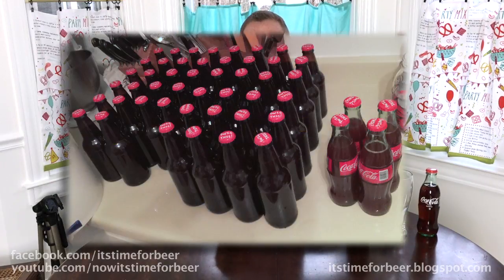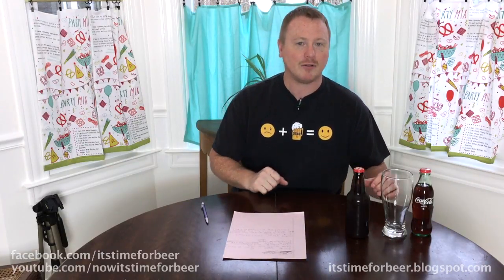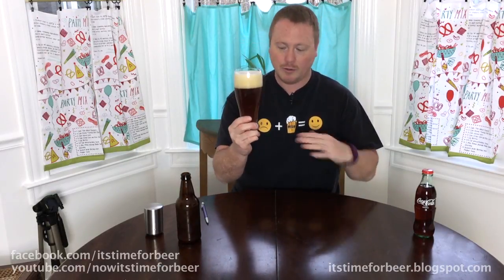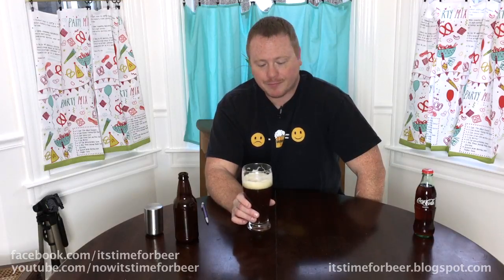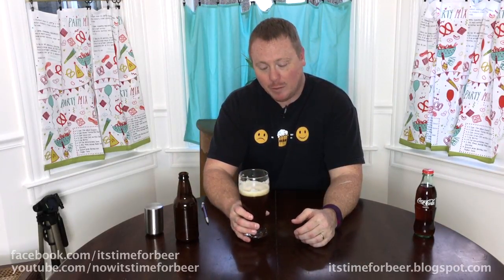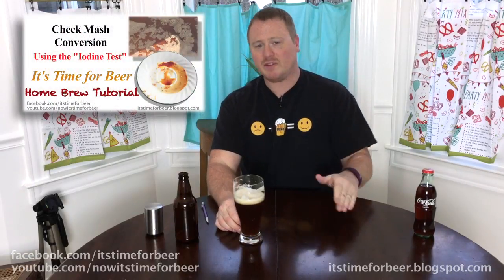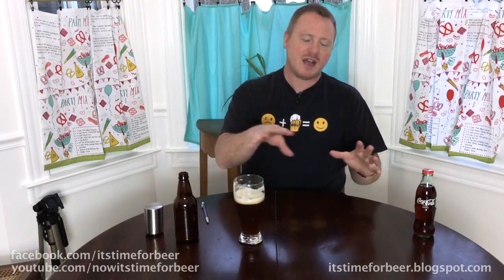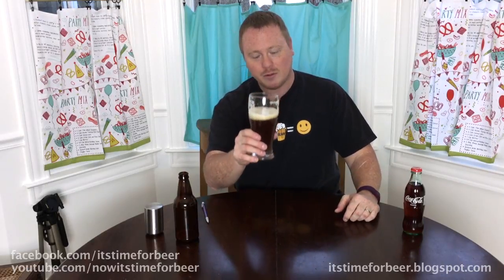Experiment | Part 3 | Brewing with Old & Stale Ingredients | Final Review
In my final review of my Stale Pale Ale, I see if using old/abused/stale ingredients can actually produce a decent beer.

NOTE: Regarding Volume and Priming Sugar.
I calculated my priming sugar volume based on what I though was 6gal.  I did not take into account the 1/2gal of trub in the carboys.  But when I got it into the bottling bucket, it said 5.5gal collected (per the markings on the bucket).  Here's the odd part.  I bottled every single drop of beer, and only collected 4.56gal.  Soooo. I may have to do some remeasuring on my containers.

Vol of CO2:
I was going for 2.4vol of CO2.
It will probably turn out to be closer to 2.9vol of CO2.
... Because of the mishap with the gallon calculation.  Basically, I used too much priming sugar.

In this experiment, I'm going to brew a batch of beer with old/stale/abused ingredients.

- 3 year old 2-row that's been in the 100ºF+ attic for the last year and a half.
- 3 year old hops.  They've been taken care of but are just old.
- 1 year old yeast. Also been taken care of, just expired.

Total Ingredient List:

- 12lbs 2-row
- 2lbs C120
- 60 min - 2oz Millenium Hops
- 15 min - 1oz Willamette Hops
- 5 min   - 1oz Willamette Hops
- Dryhopped - 2oz Mixed/Unknown Variety
- Dryhopped - 2oz Willamette

Bottled

- 4.56gal
- 46: 12oz Bottles
- 4: 8oz bottles